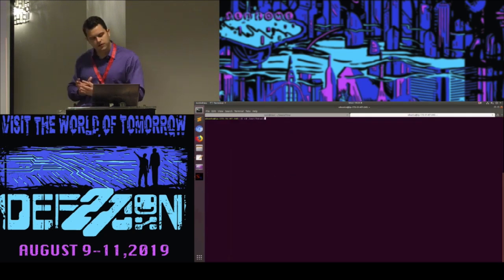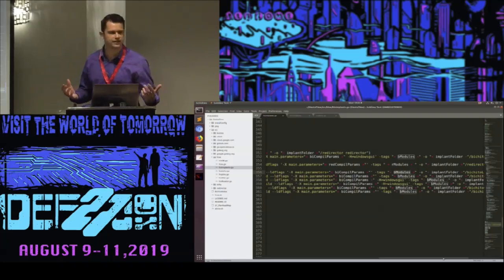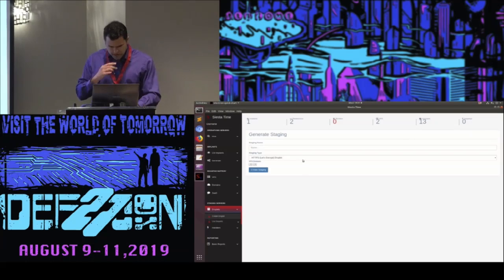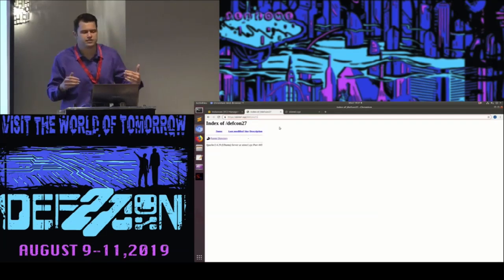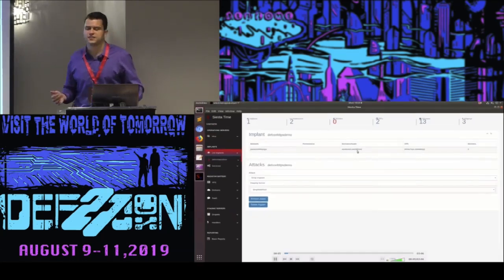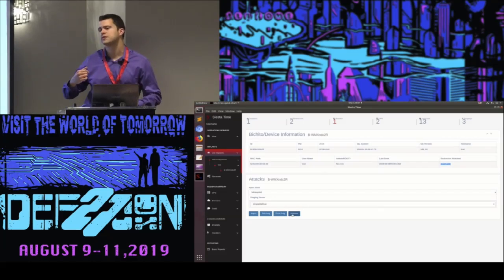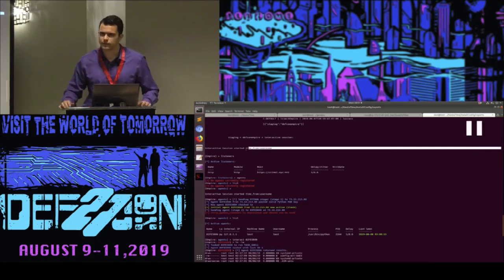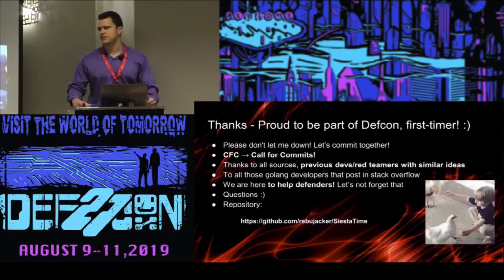Alvaro Folgado - SiestaTime Automation fr Long term implants - DEF CON 27 Red Team Offensive Village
Red Team operations require substantial efforts to both create implants and a resilient C2 infrastructure. SiestaTime aims to merge these ideas into a tool with an easy-to-use GUI, which facilitates implant and infrastructure automation. SiestaTime allows operators to provide registrar, SaaS and VPS credentials in order to deploy a resilient and ready to use Red Team infrastructure in less than five minutes. The generated implants will blend-in as legitimate traffic by communicating to the infrastructure using SaaS channels (e.g. GMail, Twitter). Use your VPS/Domains battery to deploy staging servers and inject your favorite shellcode for interactive sessions, clone sites and hide your implants ready to be downloaded, deploy more redirectors if they get busted‚ SiestaTime is built entirely in Golang, with the ability to generate Implants for multiple platforms, interact with different OS resources, and perform efficient C2 communications. Terraform will help to deploy/destroy different Infrastructure.

About Alvaro Folgado: Rebujacker works as a Product Security Engineer at Salesforce. He has multiple years of experience performing penetration tests, security assessment against different technologies, building automation tools for this purpose and performing application level researches. In the recent years his field of study has been focused into red teaming and automation. The combination of his application level and offensive security knowledge leads him to build better and stealthier implants that blends-in with nowadays cloud infrastructure and application stack of targeted organizations. Twitter: @rebujacker